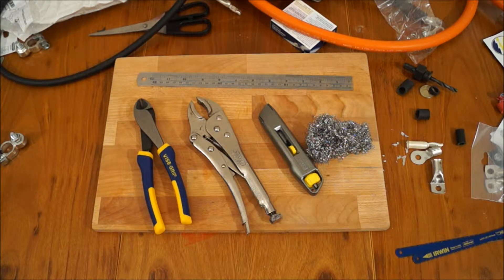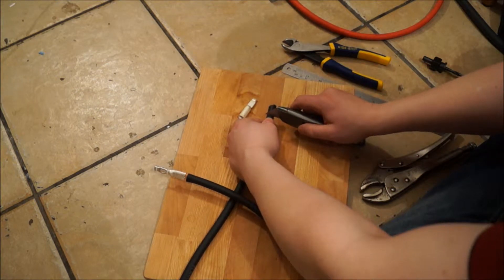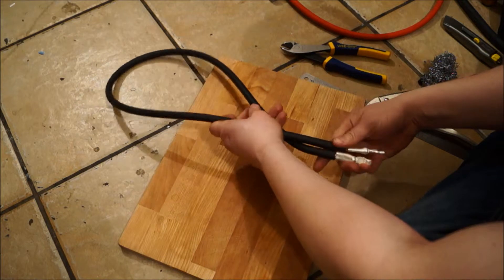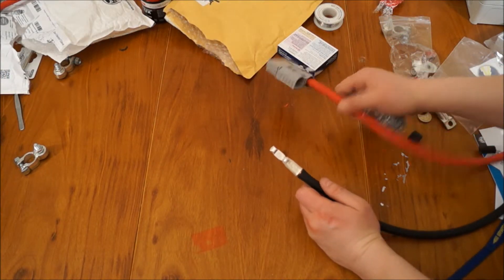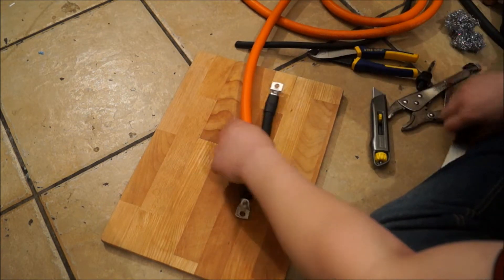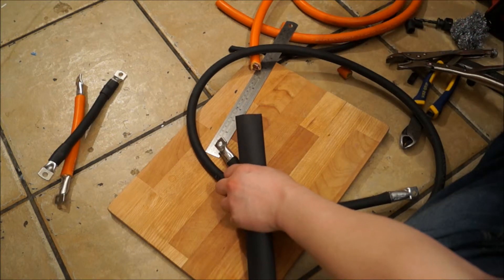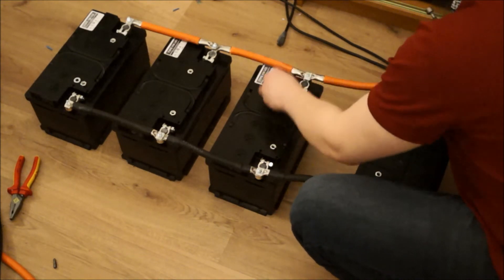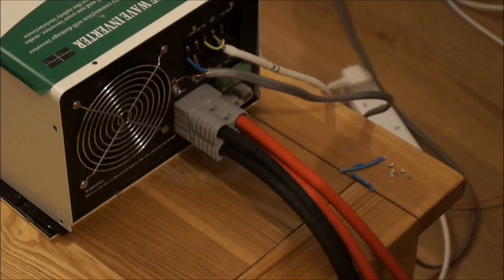500amp Cable Cutting/Crimping and Anderson Connectors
A video showing the process of crimping connectors and cutting cable with tools in a standard tool box.

I've been getting 300+Amps through these cables running 4kw 240v on the other end.

I've also ordered a 300Amp dc breaker that should be here at the end of next week so that should be interesting.

Also as always, please like if you like.